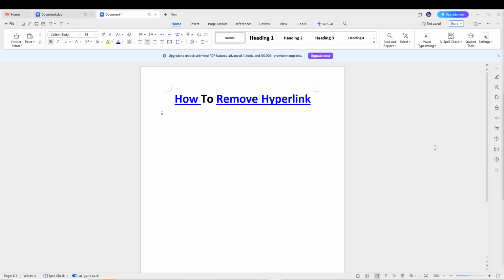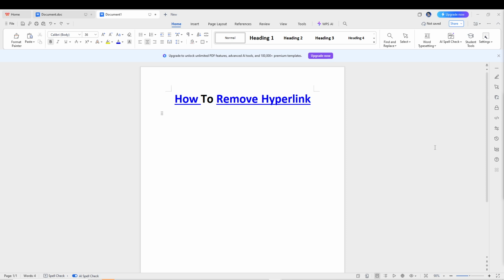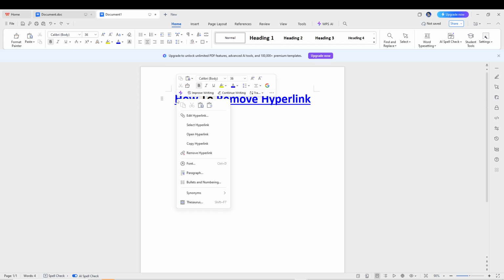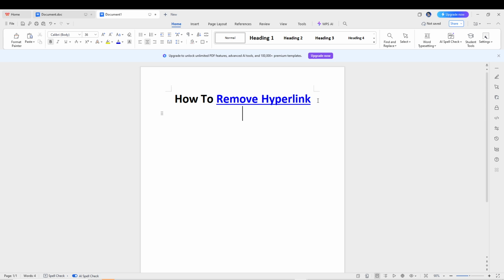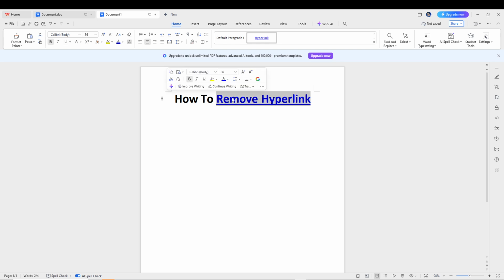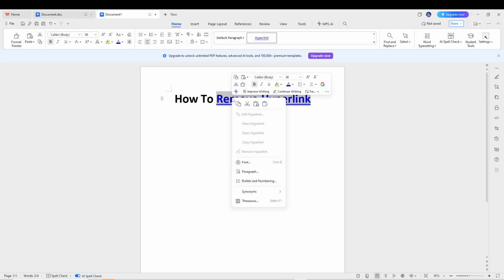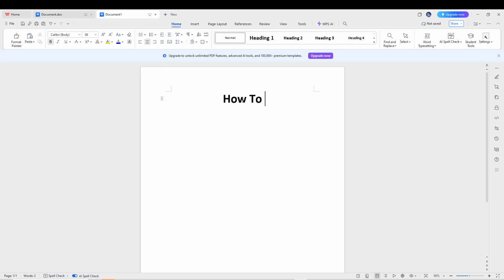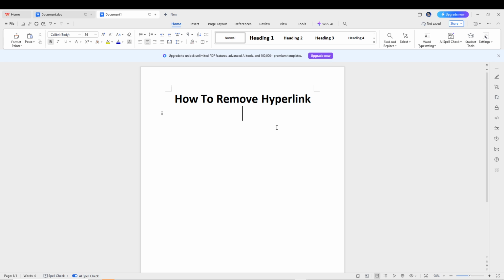How To Remove Hyperlink In WPS Office [2026 Guide]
Are you tired of pesky hyperlinks cluttering your WPS Office documents? In this video, we’ll walk you through the simple steps to remove hyperlinks, ensuring your text looks clean and professional. Whether you’re creating reports, presentations, or any other document, mastering this skill will enhance your editing efficiency.

By the end of this tutorial, you’ll confidently know how to remove hyperlinks in WPS Office, allowing you to focus on your content without distractions.